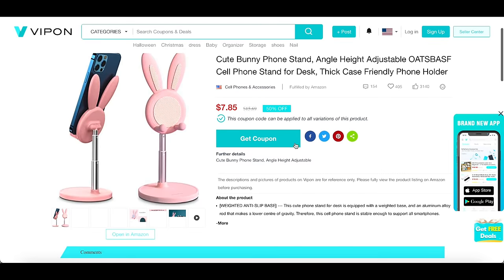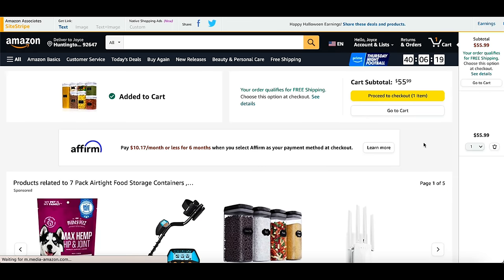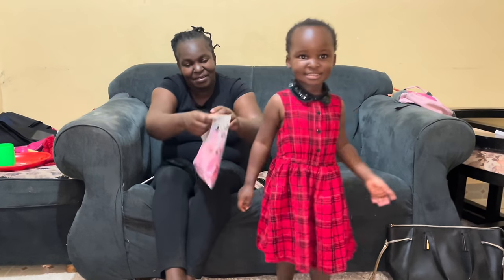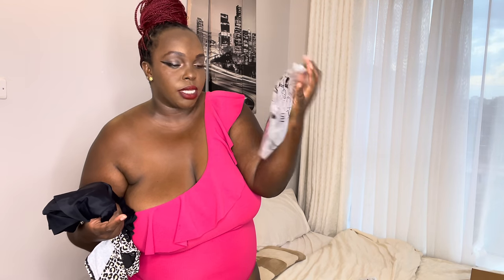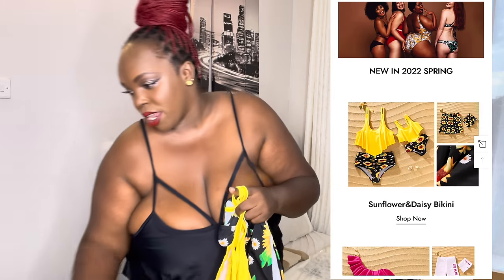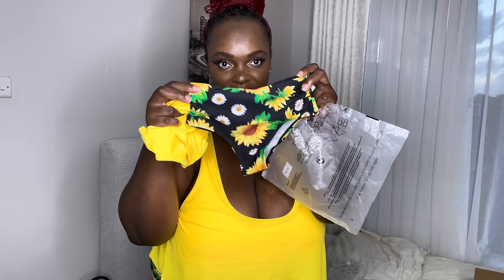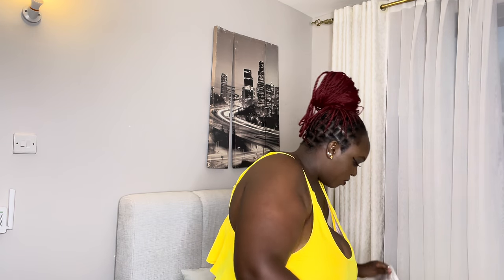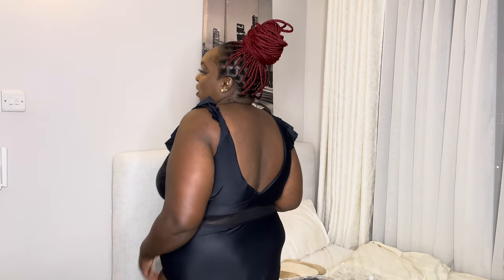EMOTIONAL BIG BUST SWIMWEAR TRY ON HAUL!PLUS SIZE AMAZON SWIMSUITS SIZE 2X !KEMUNTO BEAR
Women's Plus Size Swimwear.  Shopping for swimsuits can be difficult for busty Women.  In this video, I share tips, lookbook, ideas and inspiration for curvy. VIPON, the largest Amazon deal site in the world 💕Sign up for VIPON

Women this Summer: ✅ Like 👍, Comment ✍, Share🙏 for more videos like this

This video was a paid collaboration by VIPON ,however all opinions are mine ! And you better use my links to shop gotta pay my bills 🥹😂😉

Other products mention in today’s video

PLUSSIZEKENYA,